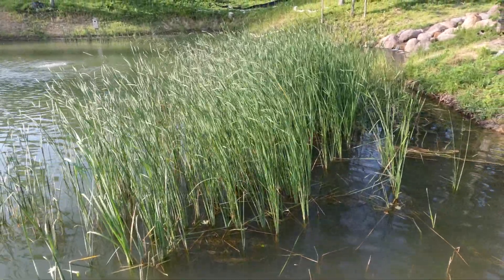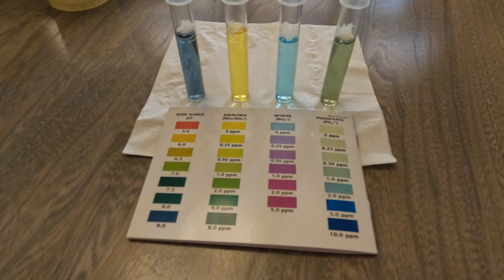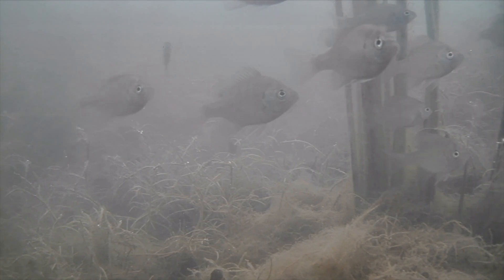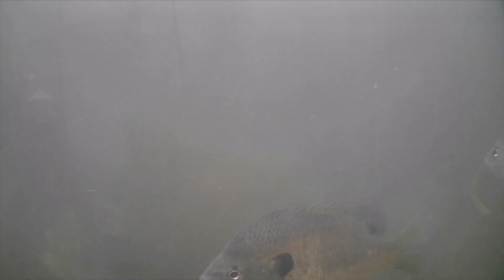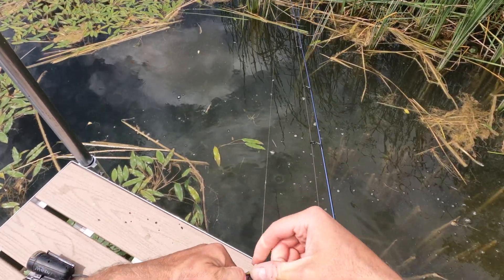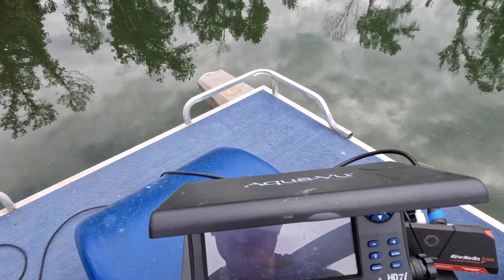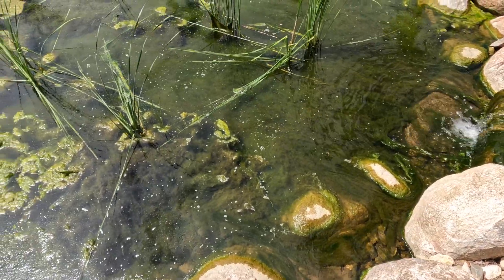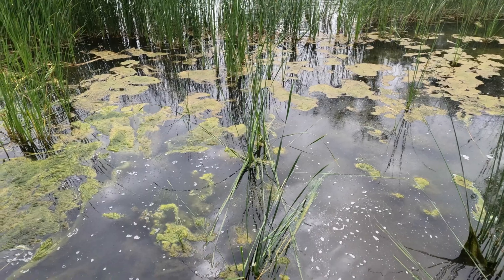Raising SMALLMOUTH BASS with Golden Shiners - Pond Fish Sampling with Underwater Camera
Studying pond fish population and vegetation control with an underwater camera.

Raising smallmouth bass as the main predator fish in a 1 acre pond with a self sustaining reproducing golden shiner population.